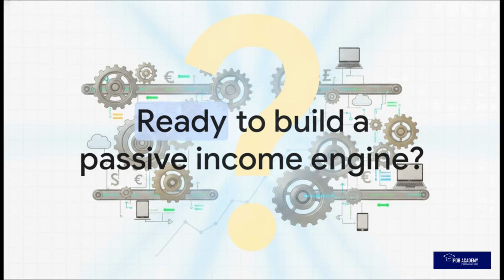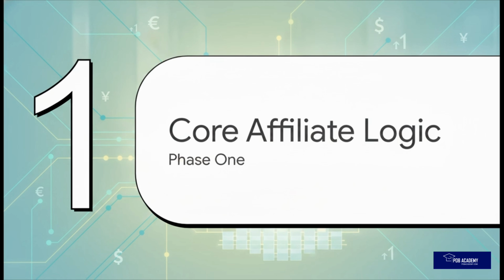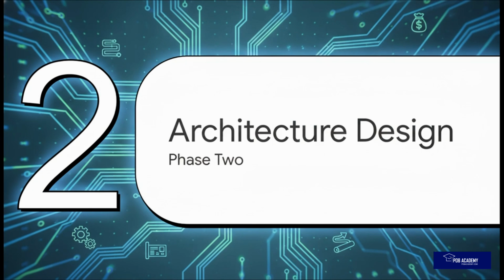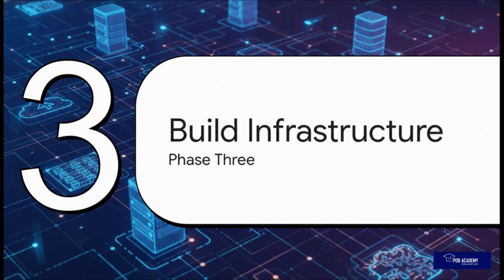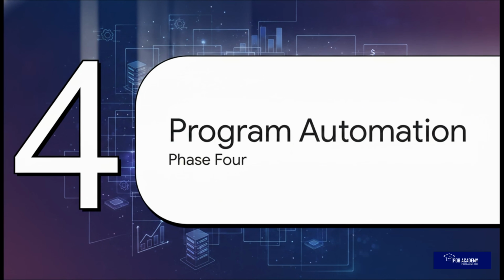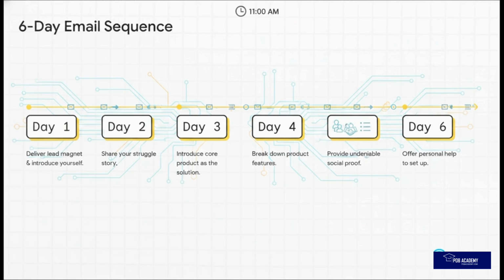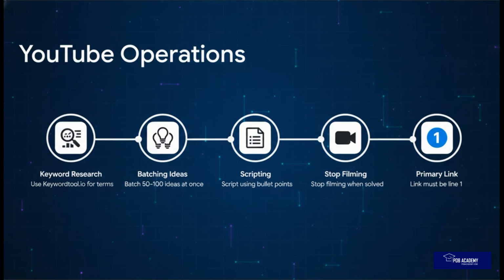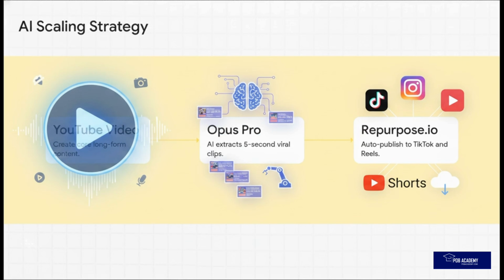Full Affiliate Marketing Guide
Now you have the full marketing guide to affiliate marketing. Here is How to promote digital products and courses to start earning Immediately